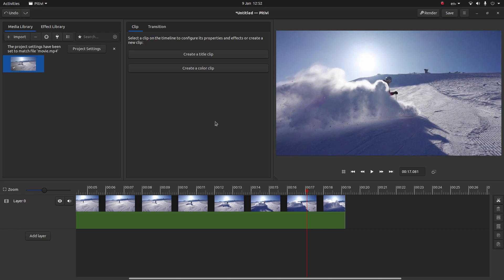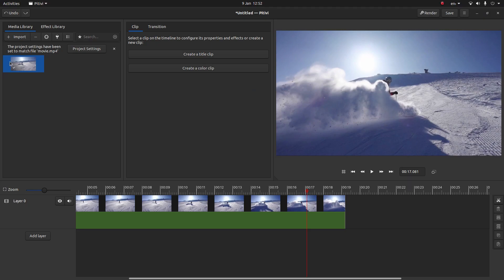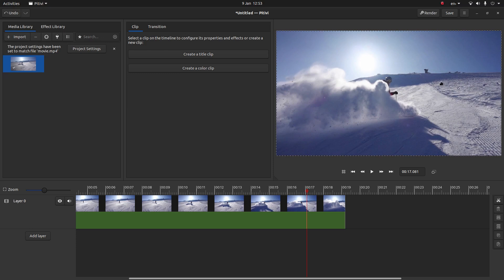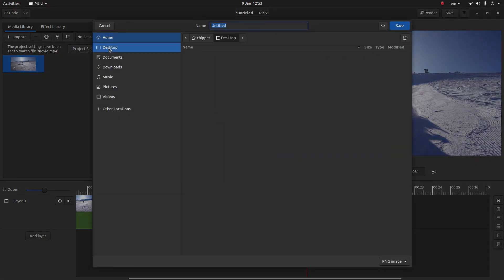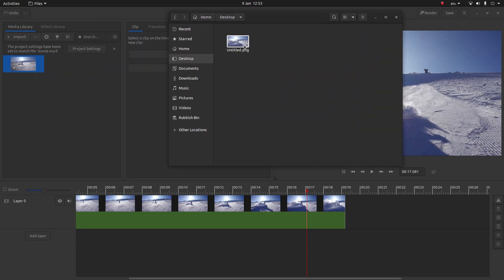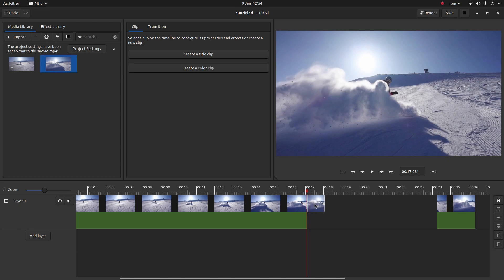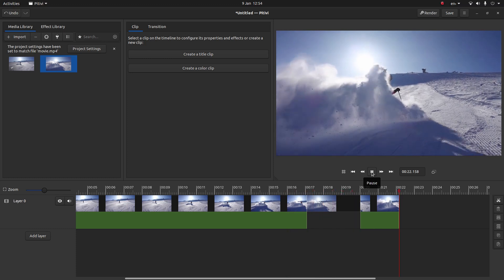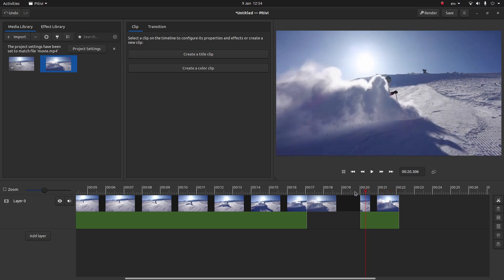Pitivi Tutorial: How To Add A Freeze Frame To Video Clips. Capture a Video Frame/Image.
How to create a freeze frame video using an image captured from a single video frame.  A Pitivi Beginners Video Editing Tutorial.

Pitivi: Quick And Easy Video Editing Tutorial For Beginners.

Pitivi is an open-source, non-linear video editor for Linux developed by various contributors, with support also available from Collabora. Pitivi is designed to be intuitive video editing software that integrates well in the GNOME desktop environment. Video editing is the manipulation and arrangement of video shots. Video editing is used to structure and present all video information, including films and television shows, video advertisements and video essays. Video editing has been dramatically democratized in recent years by editing software available for personal computers. Editing video can be difficult and tedious, so several technologies have been produced to aid people in this task. Pen based video editing software was developed in order to give people a more intuitive and fast way to edit video. Though once the province of expensive machines called video editors, video editing software is now available for personal computers and workstations. Video editing includes cutting segments (trimming), re-sequencing clips, and adding transitions and other Special Effects. • Linear video editing uses video tape and is edited in a very linear way. Several video clips from different tapes are recorded to one single tape in the order that they will appear. • Non-linear editing systems (NLE) allow video to be edited on computers with specialized software. This process is not destructive to the raw video footage and is done by using programs such as DaVinci Resolve, Avid Media Composer, Adobe Premiere Pro and Final Cut Pro. • Offline editing is the process by which raw footage is copied from an original source, without affecting the original film stock or video tape. Once the editing is complete, the original media is then re-assembled in the online editing stage. • Online editing is the process of reassembling the edit to full resolution video after an offline edit has been performed. It is done in the final stage of a video production. • Vision mixing is used when working within live television and video production environments. A vision mixer is used to cut live feed coming from several cameras in real time. Like some other technologies, the cost of video editing has declined over time. The original 2" Quadruplex system cost so much that many television production facilities could only afford a single unit, and editing was a highly involved process that required special training. In contrast to this, nearly any home computer sold since the year 2000 has the speed and storage capacity to digitize and edit standard-definition television (SDTV). The two major retail operating systems include basic video editing software - Apple's iMovie and Microsoft's Windows Movie Maker. Additional options exist, usually as more advanced commercial products. As well as these commercial products, there are opensource video-editing programs. Automatic video editing products have also emerged, opening up video editing to a broader audience of amateurs and reducing the time it takes to edit videos. Video editing can be used for many purposes such as education, entertainment, and documentation.[ • Virtual reality—Advancements are being made to help with editing spherical video used in virtual reality settings. The ability to edit in virtual reality was created so that users would be able to check their video edits in real time, without having to continually view the video in a headset between edits. • Social media—Video editing can be used for entertainment and other purposes on YouTube and other social media sites. School teachers have used video editing to help their students retain information and extend lessons outside the classroom.